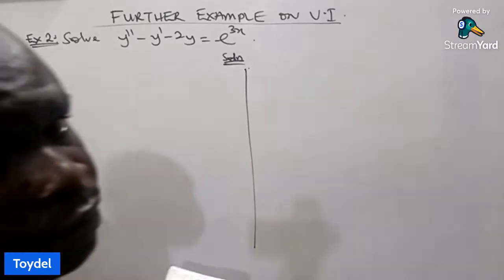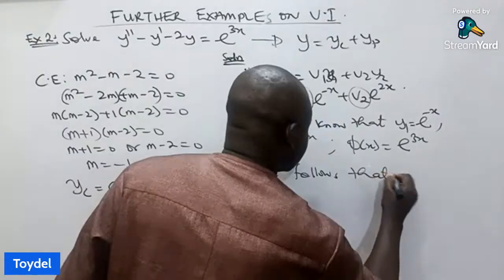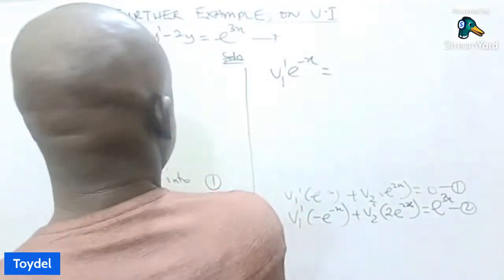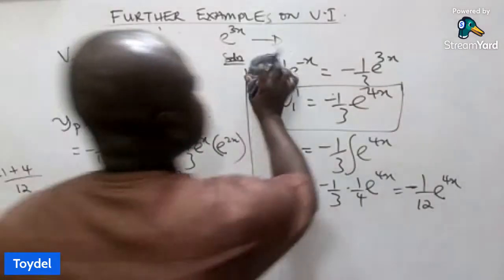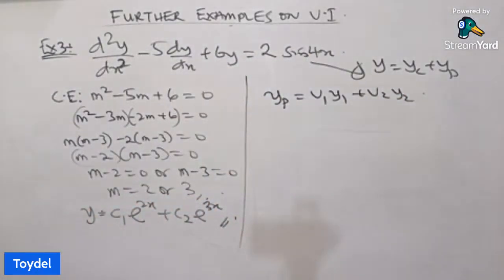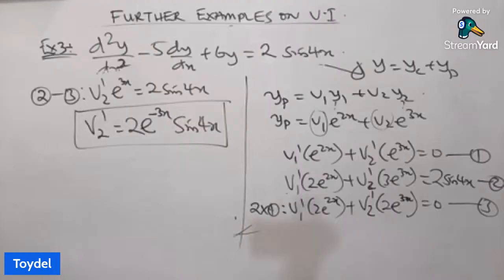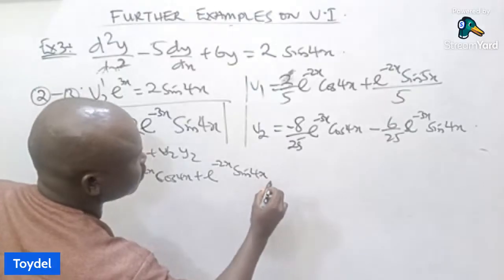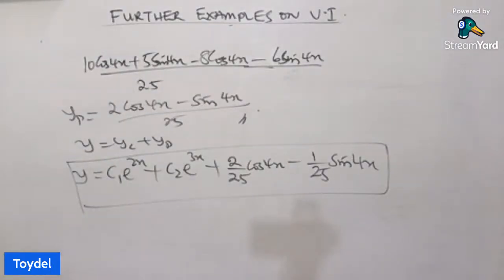Further Examples on Variation of Parameter